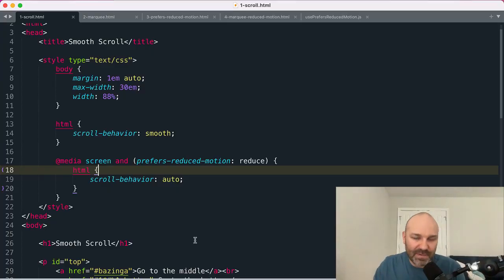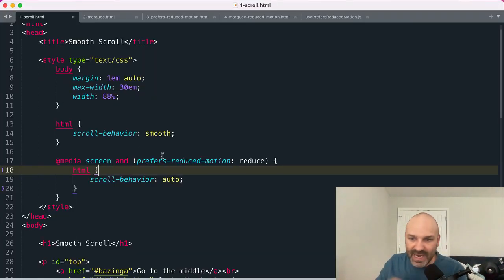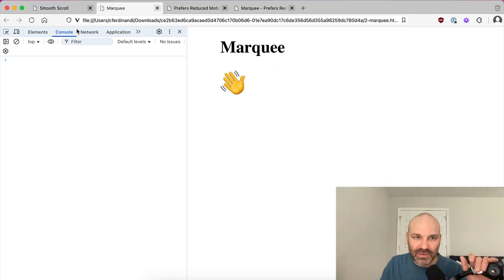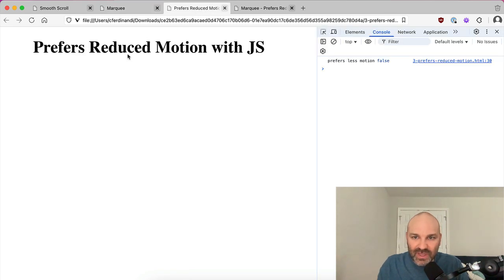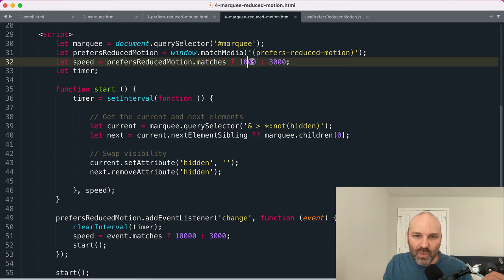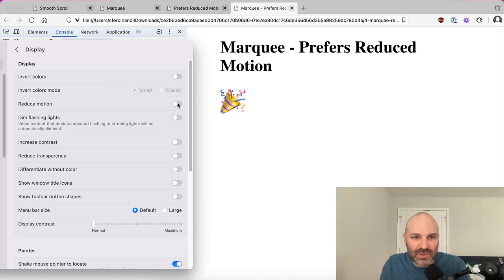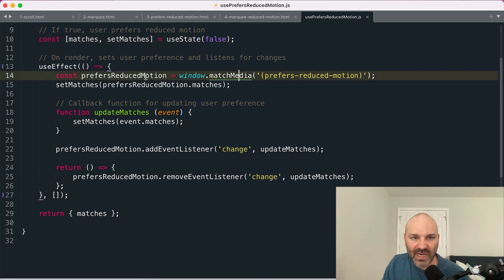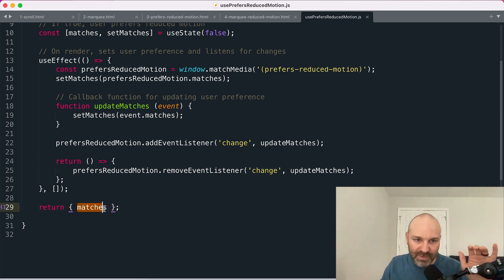WTF is prefers reduced motion!?!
⏳ Timestamps
00:00 - Intro
01:34 - Sponsor: ConfigCat
02:07 - The Issue with JS
03:24 - Detecting Preference Changes
04:54 - Updating Our Script
07:10 - React Hook
09:11 - Sponsor Details
10:00 - Wrapping Up